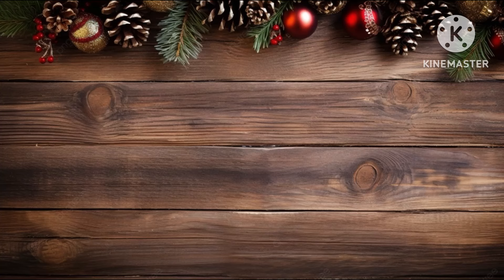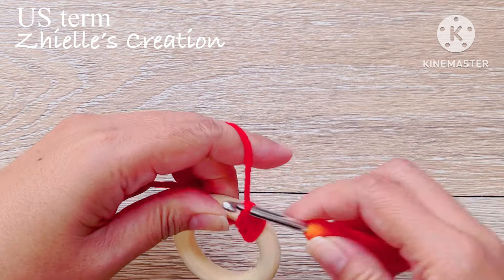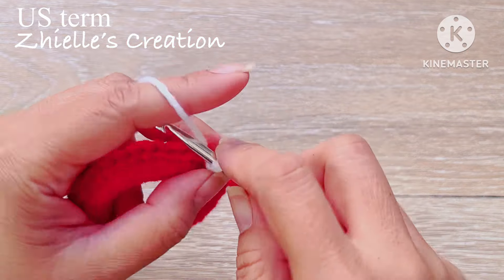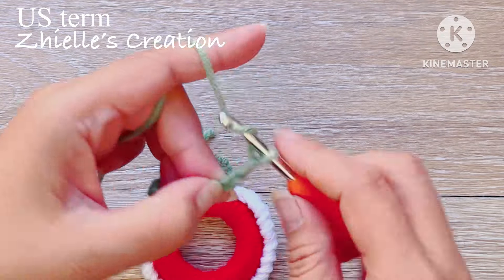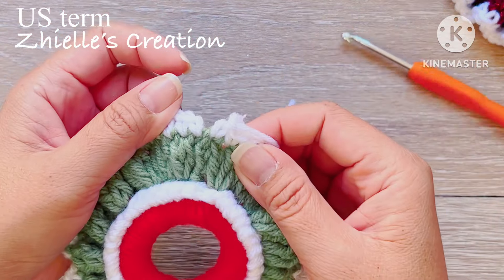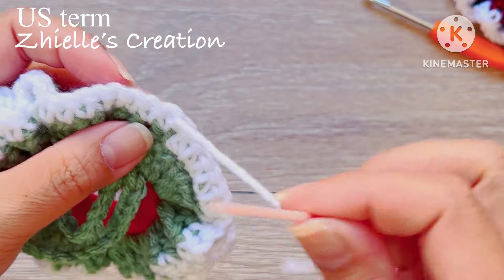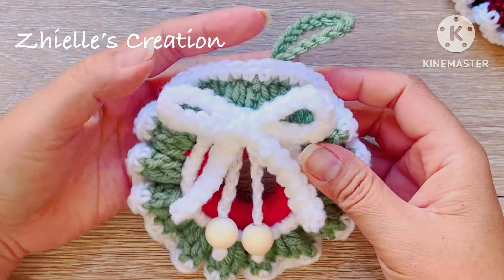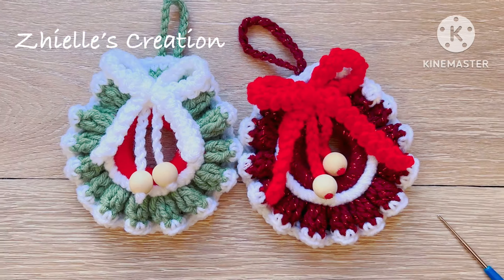Super easy christmas ornaments for beginners @ZhiellesCreation1978october